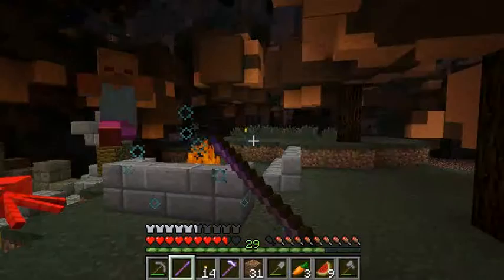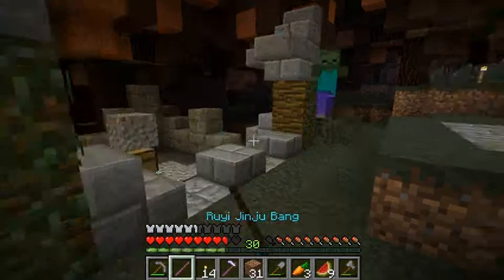Let's Play The Source - Part 8 of 48 - Camp by the River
Original video description: Watch me play The Source, a very new & rather interesting CTM (or BTM) Map by Grimdeath :D

The Source is an old but unique CTM map, made by Grimdeath a.k.a. Endigodesign.
Unfortunately the site is no longer available.
Unfortunately, this download link is also no longer available.
Fortunately though, you can still find version 1.2 of the map
However, do note that I played on version 1.3 which is no longer available. Sorry :(

Minecraft is a sandbox videogame developed by Mojang that lets players do almost anything in (and with) 3D procedurally generated worlds.

Music used is Nike Pogoda - Ice by Tunguska Electronic Music Society